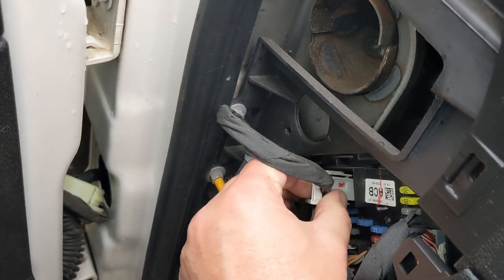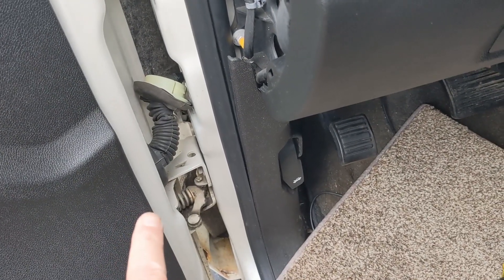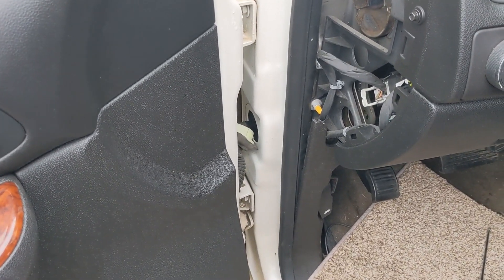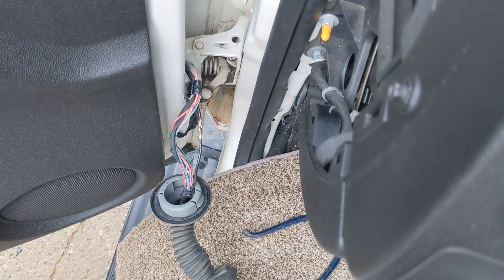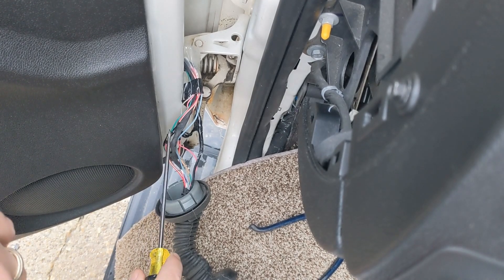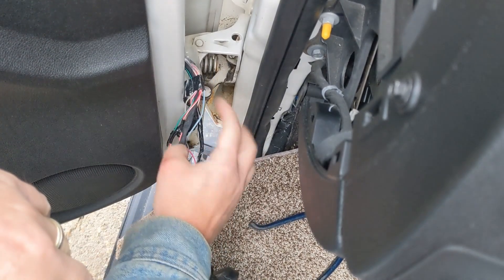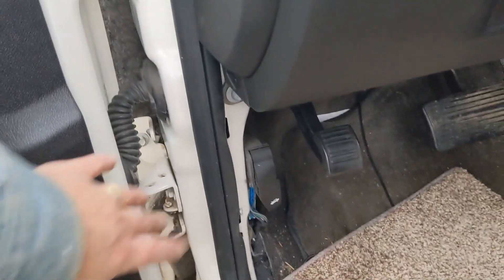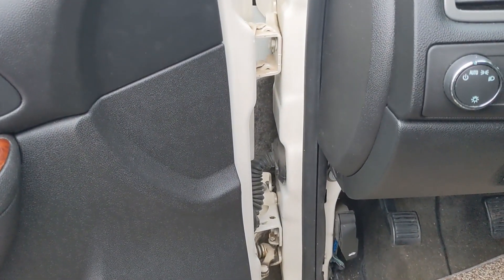Avalanche Door Controls with intermittent power,. Found broken wires in door jam and repair. Pt 2/2.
2/2   2011 Chevy Avalanche LTZ with door controls working sometimes and before I assume it's the door control module (as all the help guides on the net quickly say it is) and spent the money for one,  I figured I'd troubleshoot it first and show you what I found. Even a cameo sneaked in there of my Dollar Store cheater glasses (not being 18 anymore sucks!). Haha

   Will be the same for any GMC or Chevy truck of the years of 2007, 2008, 2009, 2010, 2011, 2012, 2013 and 2014 as the video shows the wiring harness connector locations on the inside end. Hopefully a cleaning and/or small fix will do the job for you like on this one but if not I'll see if I can link the control modules for these years to help (fingers crossed you won't need them).

The drivers door control module that would fit the 2011 Avalanche in the video. For others you can use this one as a starting point for your search.